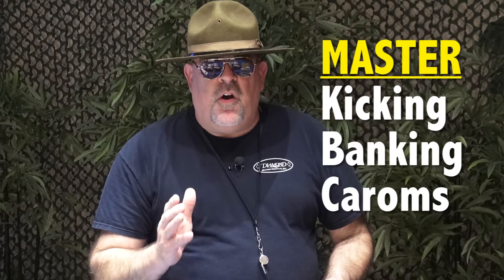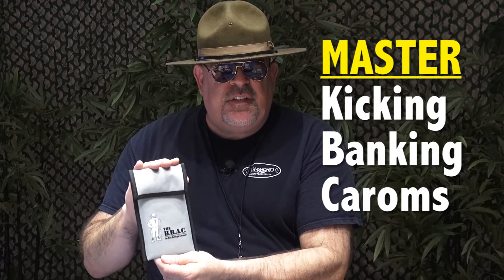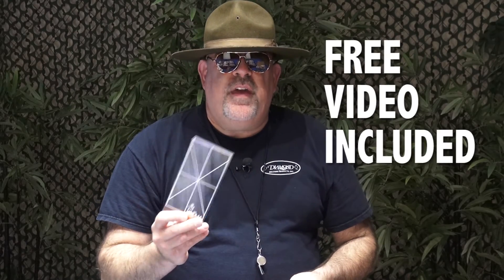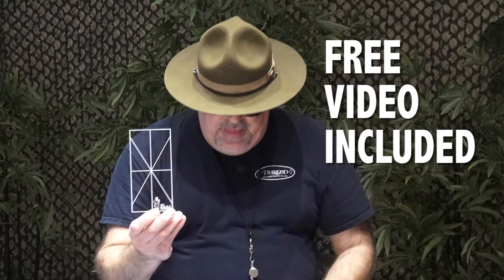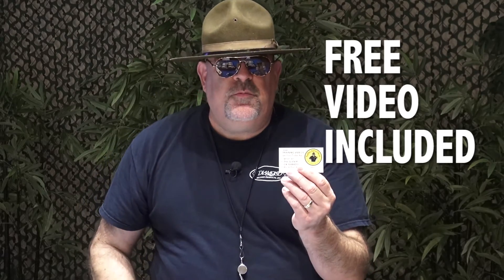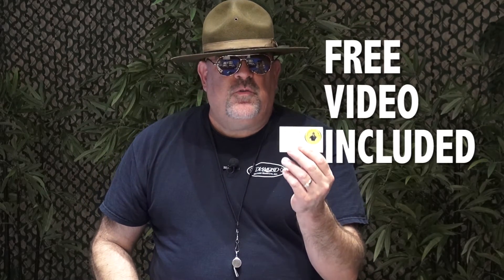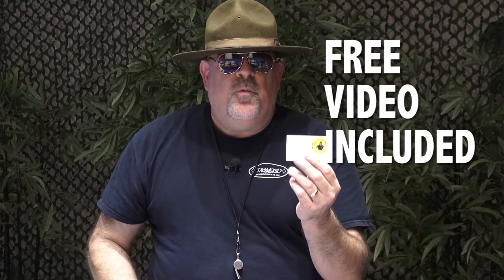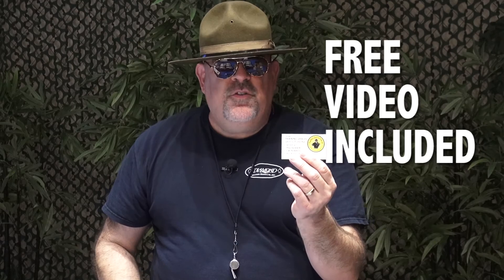THE B.R.A.C. BANK RAIL ANGLE CALCULATOR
What is B.R.A.C. - Bank Rail Angle Calculator Technology?

IN REAL TIME - YOU'LL SEE THE PRECISE RAIL AIMING POINT FOR:
1. 90 degree carom shots (ball contact spot)
2. 30 degree carom shots (ball contact spot)
3. 1 rail kicks shots (rail contact spot)
4. 2 rail kicks shots (rail contact spot)
5. Long rail bank shots (rail aiming spot)
6. Short rail bank shots (rail aiming spot)